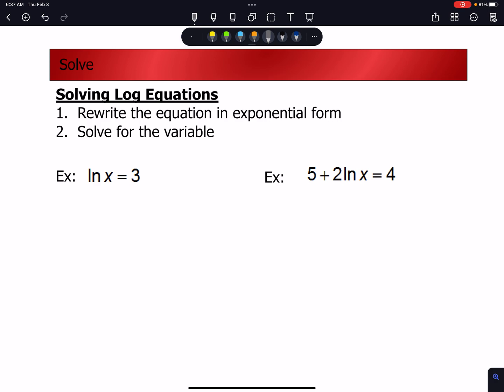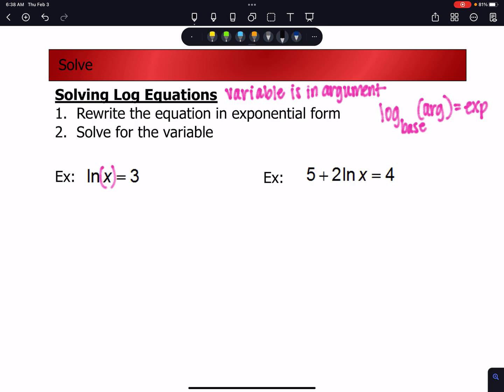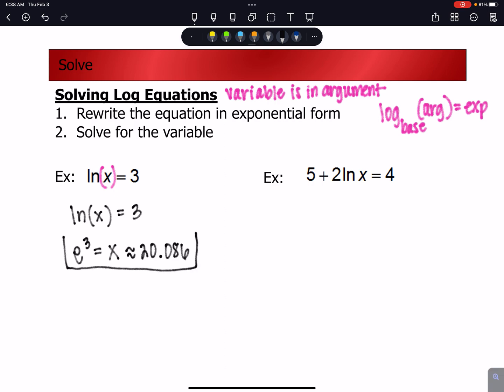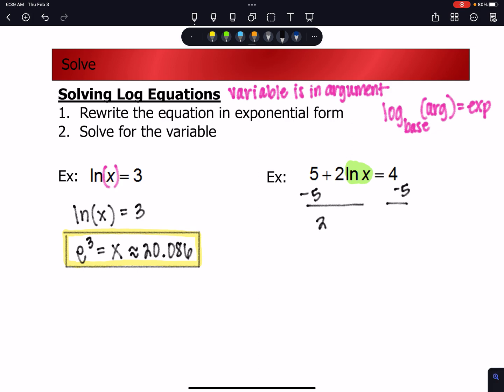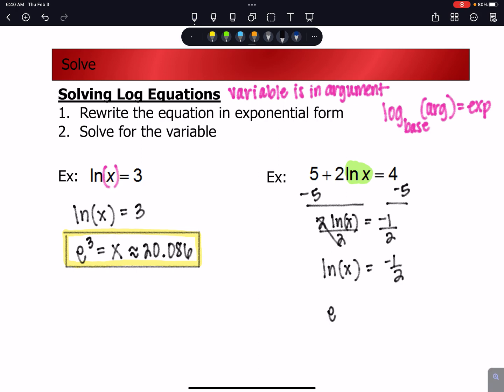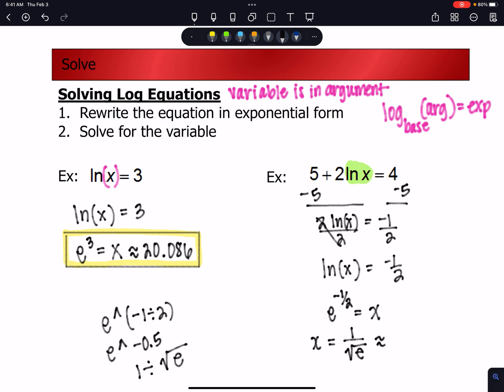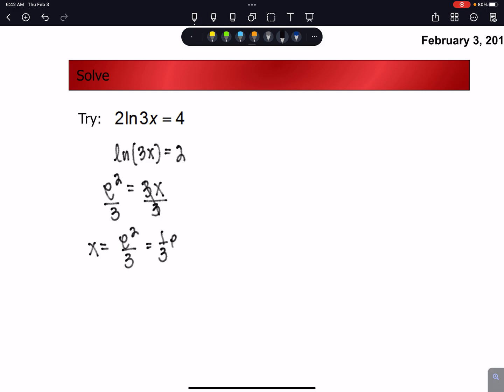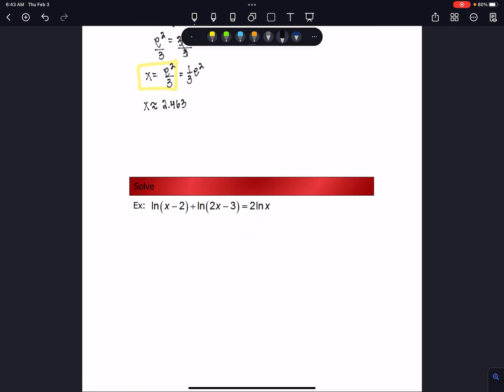Precalc 3 4C Solving Simple Log Eqns